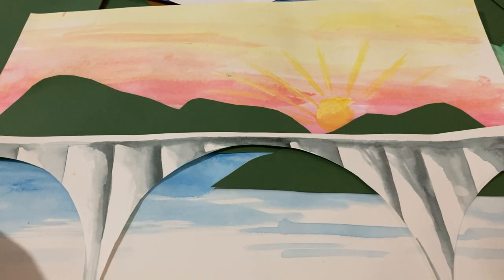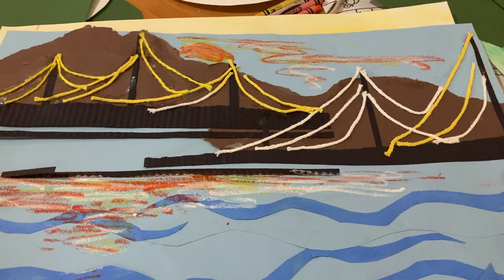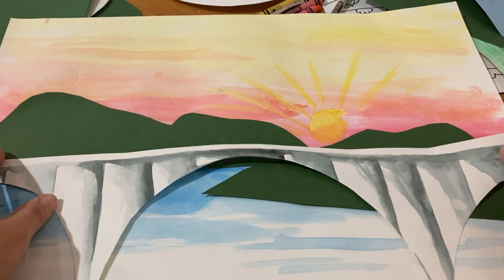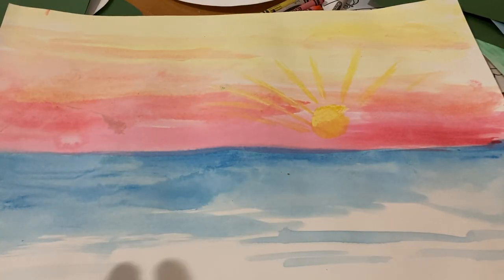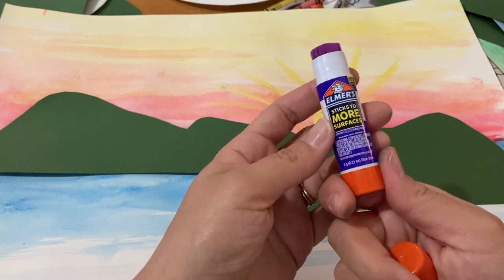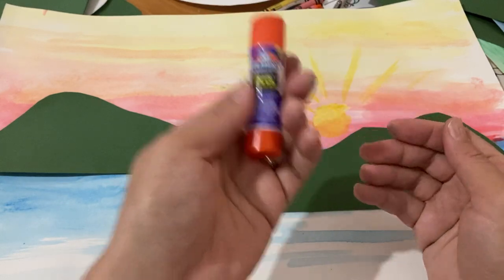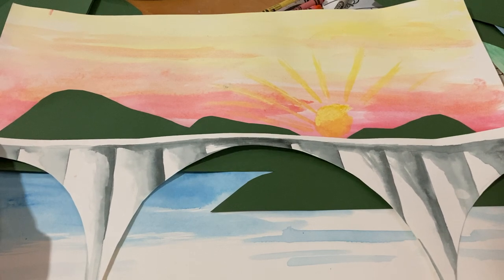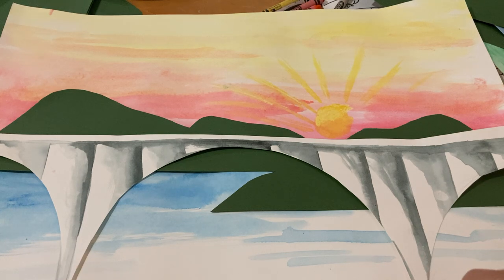Textured Bridges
This is an art demonstration on how to create the textured bridges project.
There is a very important powerpoint that goes along with this on Schoology also.